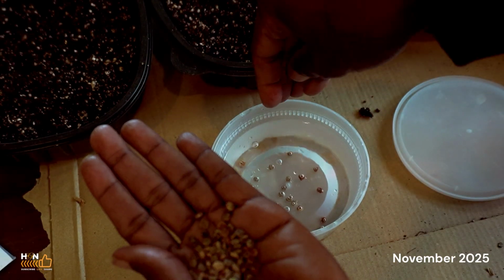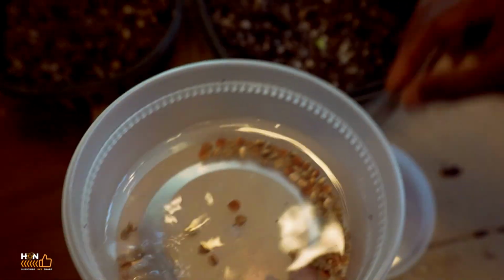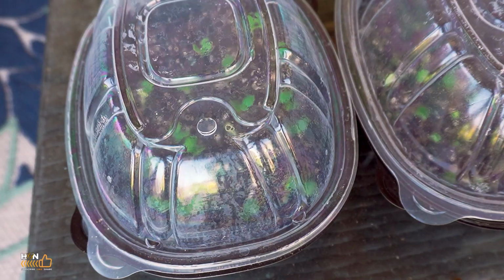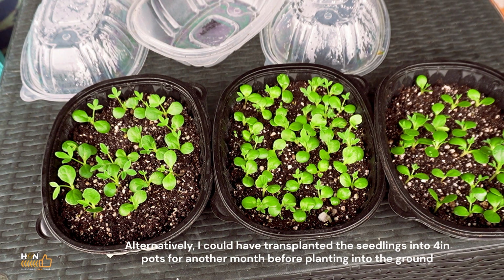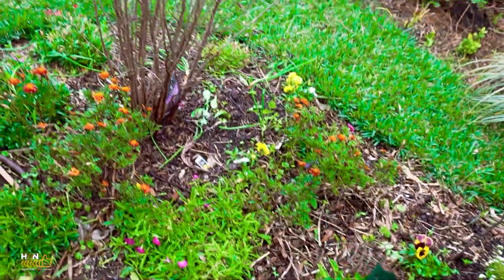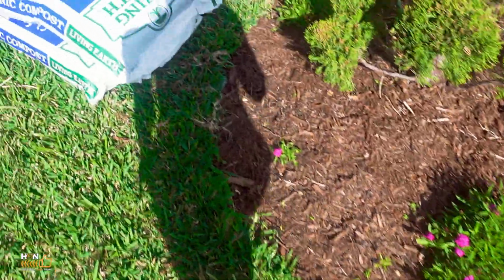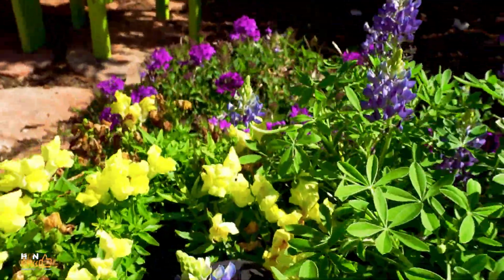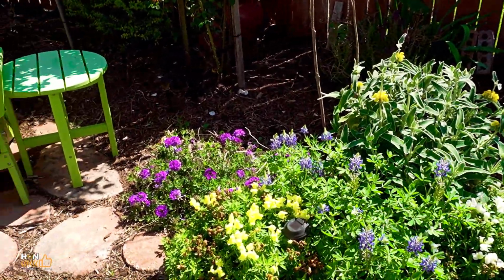How to Grow Texas Bluebonnets from Seed to Blooms: My Results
How to Grow Texas Bluebonnets from Seed to Blooms: My Results (Soaking, Pre-Sprouting & Transplanting)

Want to grow a field of blue in your own backyard? In today’s video, I’m showing you my exact process for growing Texas Bluebonnets (Lupinus texensis) from seed to bloom right here in Houston (Zone 9b).

Bluebonnet seeds have a notoriously hard coating that can make germination tricky. I’ll walk you through how I prepared my seeds using a water-soak method (a great alternative to traditional scarification) and how I pre-sprouted them to ensure a high success rate before transplanting them into the ground.

We’ll track their growth progress throughout the 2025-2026 season, including how these hardy rosettes handled the winter freezes and how they are performing now during the March 2026 bloom. Whether you're a beginner or a seasoned Texas gardener, these tips will help you establish your own wildflower patch!

What’s in this video:
✅ Seed Preparation: Why I soak seeds in water instead of using sandpaper or nicks.
✅ Pre-Sprouting & Germination: The secret to seeing green sprouts faster.
✅ Transplanting Tips: How to move delicate seedlings into the garden without shock.
✅ Winter Survival: Watch how the rosettes grow low to the ground to survive the cold.
✅ The Reward: Final 2026 spring blooms and what to expect this season.

how to grow texas bluebonnets from seed, growing bluebonnets in houston, bluebonnet seed soaking, pre-sprouting bluebonnet seeds, transplanting bluebonnets, Texas wildflowers 2026, zone 9b gardening, lupinus texensis care, bluebonnet rosettes winter, starting wildflowers from seed, organic gardening texas.